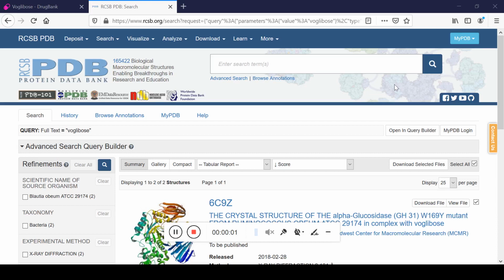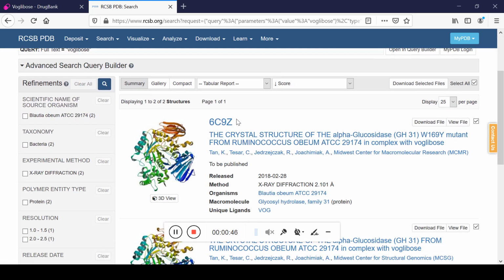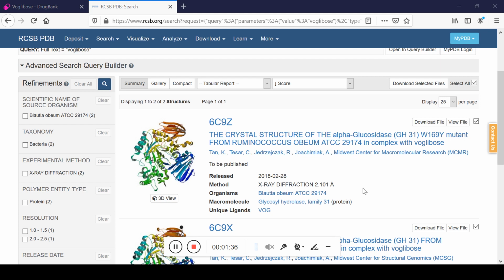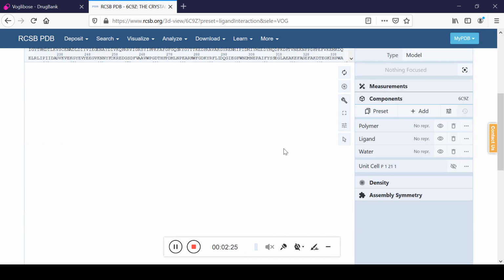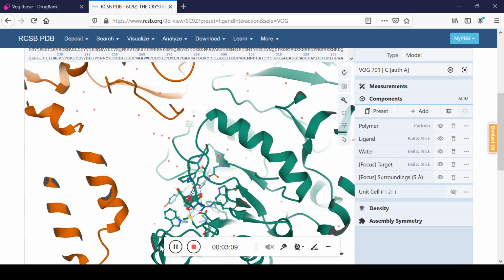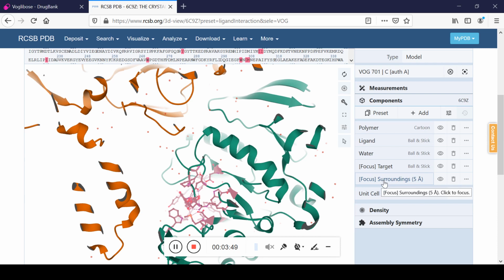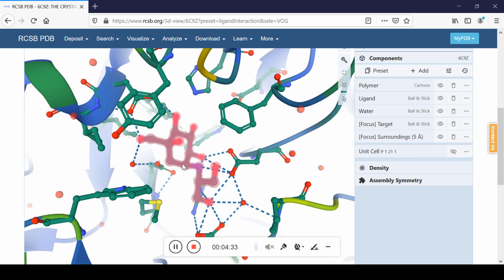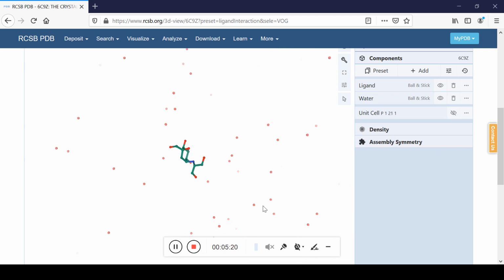Binding of drug to its receptor